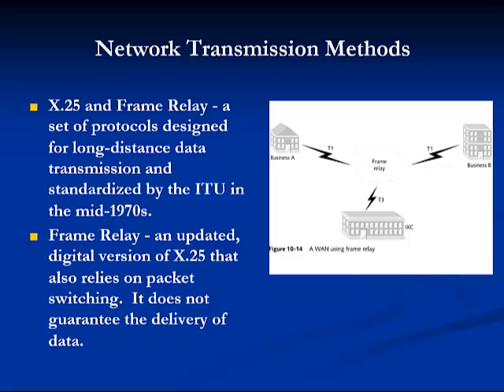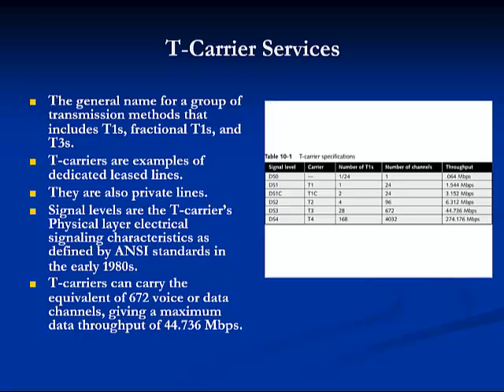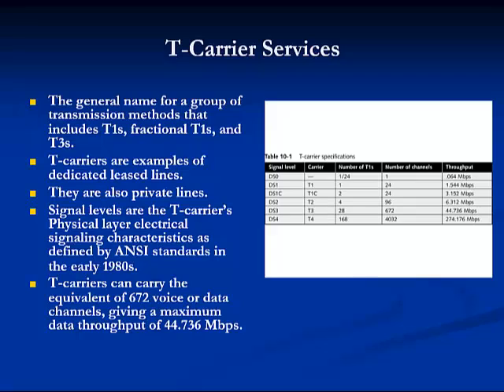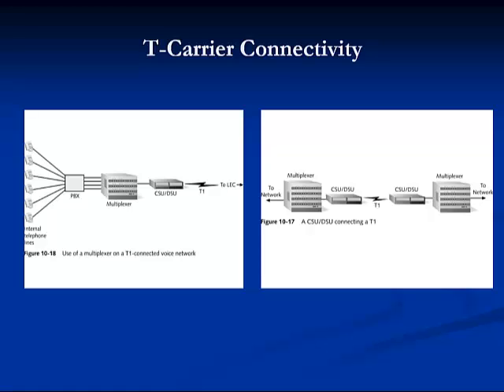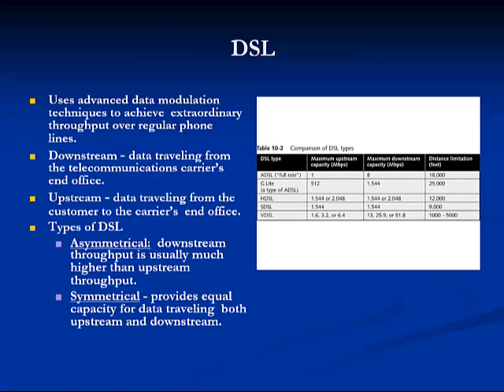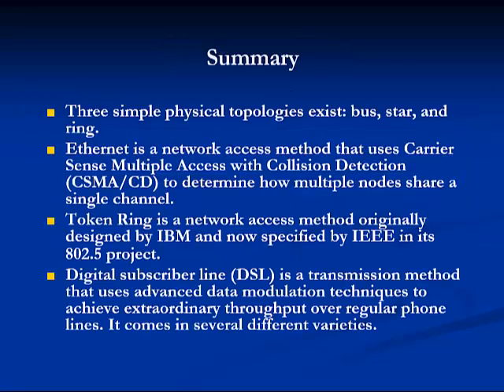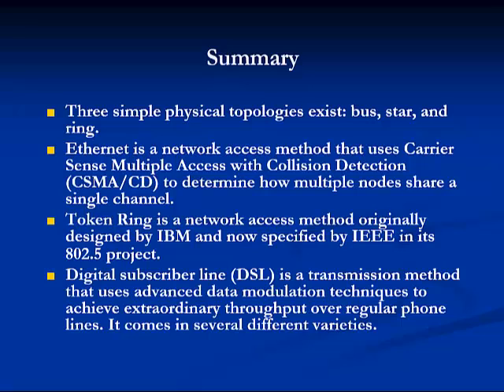CIS 121 Network Cabling Systems -- Module 9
Network Connections